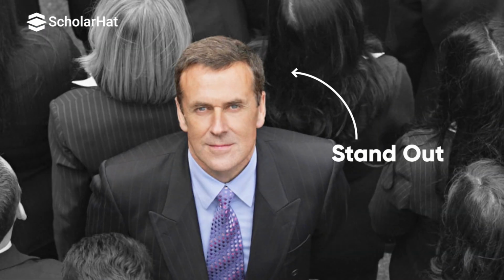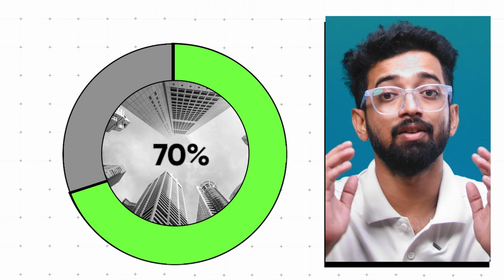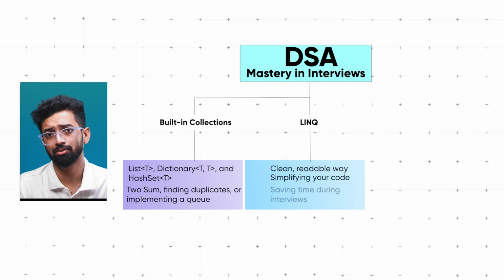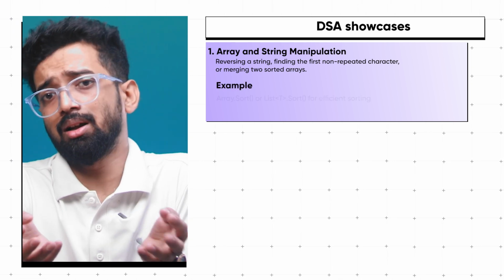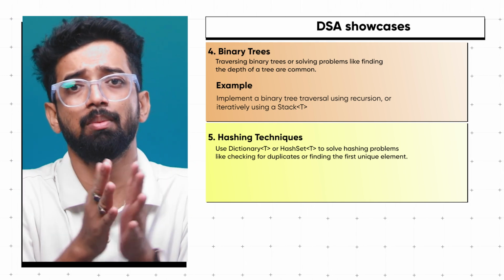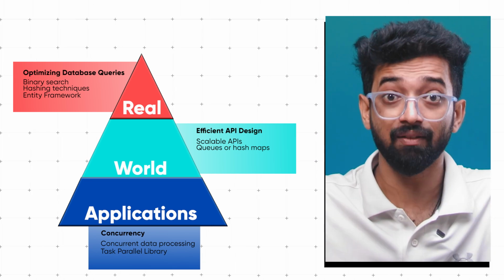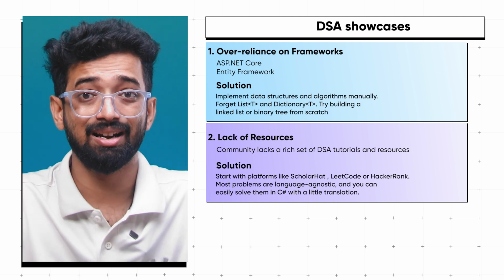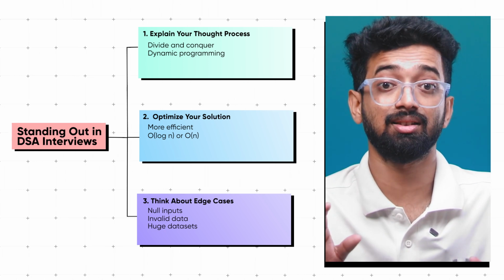The Secret to Landing a Job at the World's Top Tech Companies - Revealed!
🚀Are you aiming to secure a job at one of the world’s top tech companies like Google, Amazon, Microsoft, or Meta?

🧐 In this video, we break down the insider secrets and proven strategies that successful candidates use to get hired at these prestigious organizations. Whether you're a fresh graduate, an experienced developer, or looking to make a career shift, we’ve got you covered!

🔍 What You’ll Learn:
- How to craft a standout resume that tech recruiters love
- Mastering coding interviews and technical assessments
- Networking strategies that can get you noticed by hiring managers
- The importance of soft skills and how they’re evaluated
- Real-life experiences and tips from tech insiders

By the end of this video, you’ll be equipped with actionable insights that can put you ahead of the competition. If you’ve been dreaming of landing your ideal job in tech, this is the guide you need to turn those dreams into reality.

Let’s take your career to the next level! 🚀

✨Watch now and start impressing recruiters!

"How to get a job at Google"
"Tips for landing a tech job"
"How to crack tech interviews"
"Best way to get hired at Amazon"
"Top tech companies hiring process"
"Google job interview tips”
"How to get hired in tech"
"Resume for tech jobs"
"Preparing for a technical interview"
"Tech job application tips"
"Careers at Microsoft 2024"
"How to pass a coding interview"
"Networking for tech jobs"
"How to work at Apple"
"Tech job resume writing tips"
"Software engineer interview questions"
"Landing a job in Silicon Valley"
"Facebook interview process"
"Best practices for tech job interviews"
"How to get a tech job with no experience."

 Landing a tech job
 How to get hired at Google
 Top tech company hiring
 Acing coding interviews
 Resume tips for tech jobs
 Careers at Microsoft
 Job at Amazon
 Technical interview tips
 How to network in tech
 Tech job resume tips
 Jobs in Silicon Valley
 Cracking the tech interview
 Soft skills in tech
 Tech company interview process
 Dream job in tech
 How to work at Facebook
 Top tech career advice